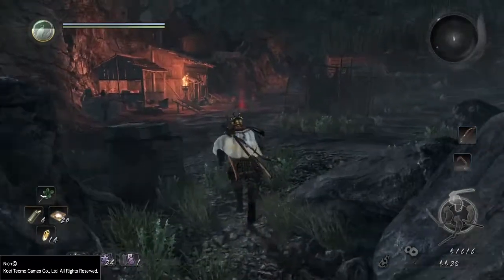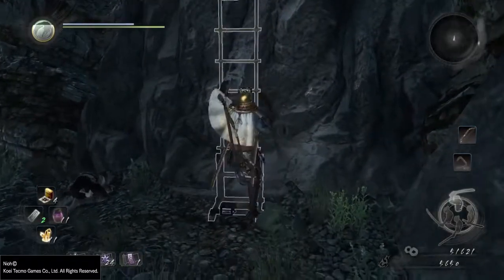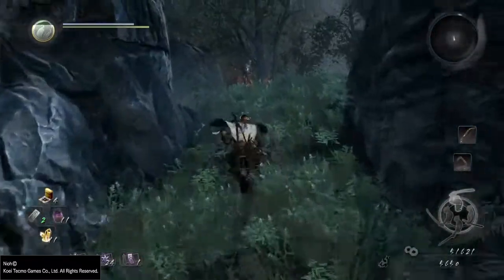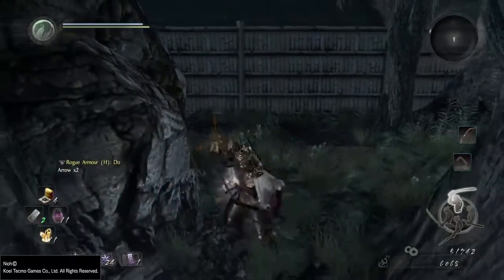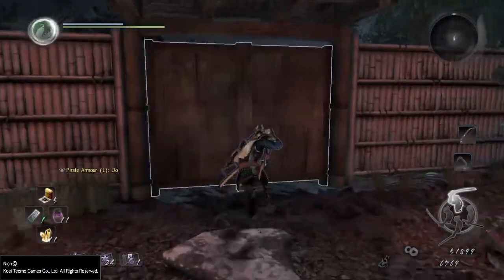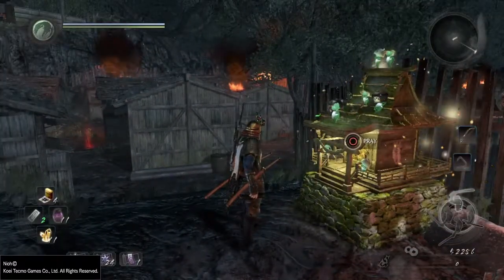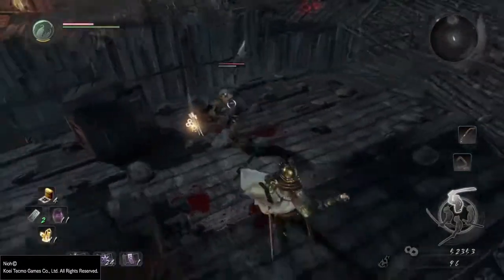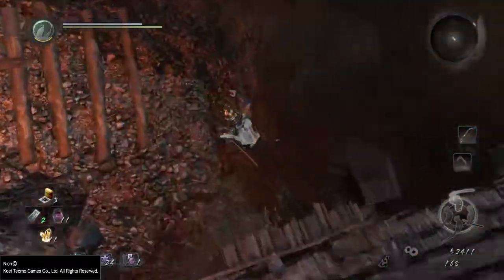Nioh easy route to first boss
Isle of demons - a quick route through all shrines and shortcuts to access the boss quickly